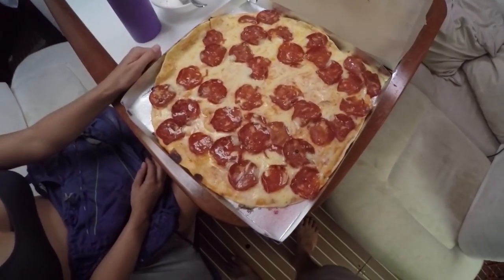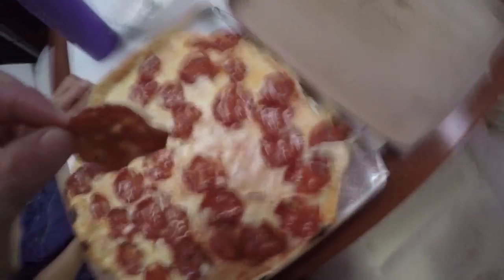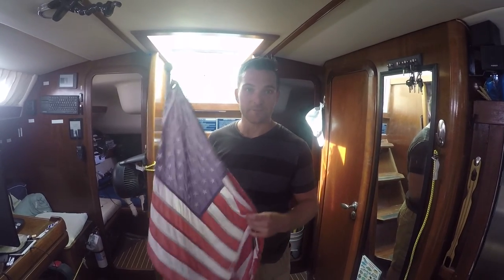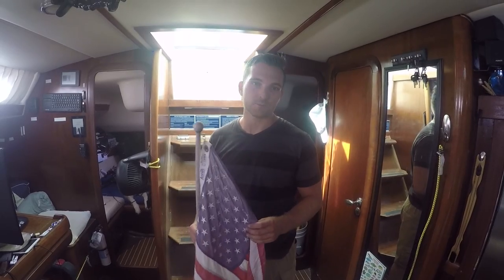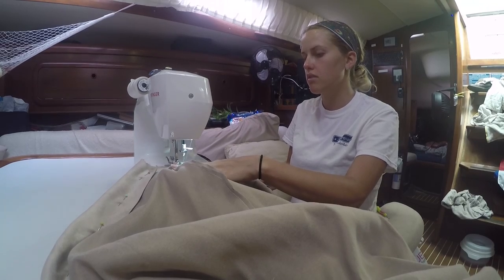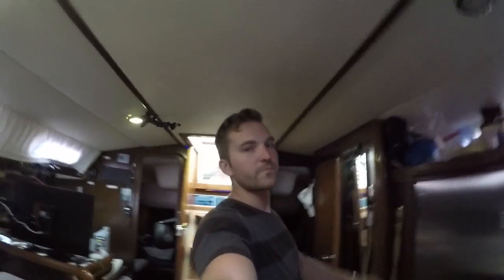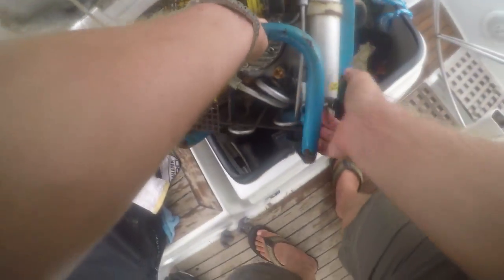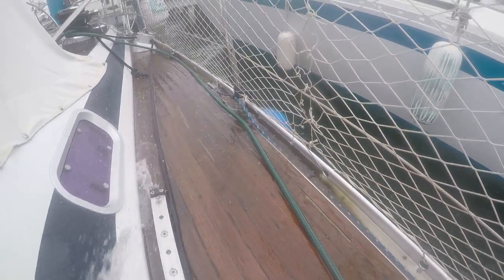S/V SeaWolf Episode-34 WALLED CITY,CARTAGENA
Ever pull a dog with a cart, Didn't think so. Yeah, i know, we're trailblazers.

Facebook.com/seawolfadventure
Seawolfsailing.com